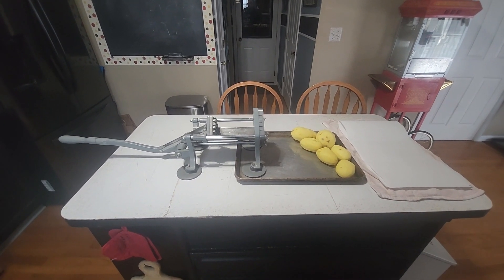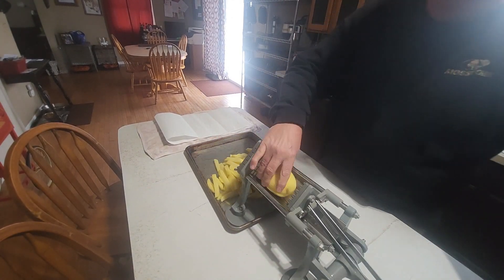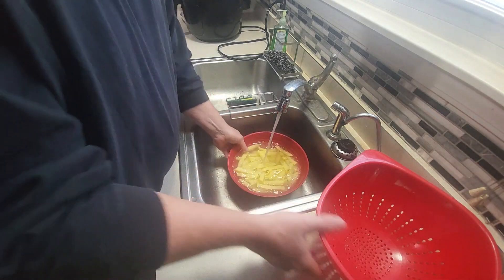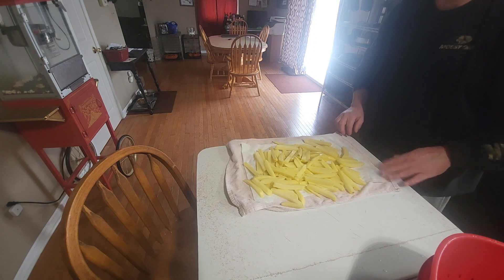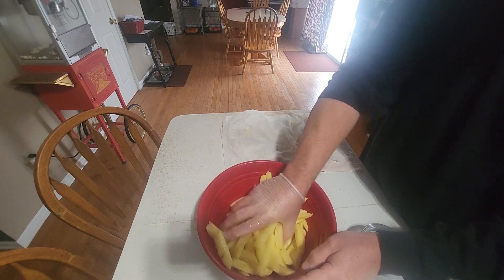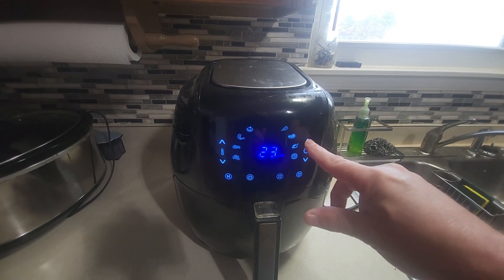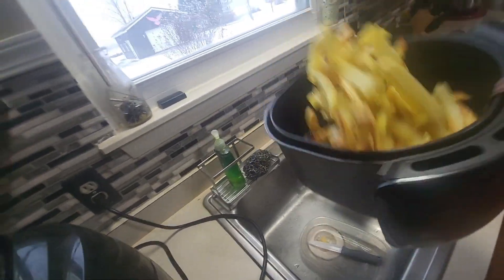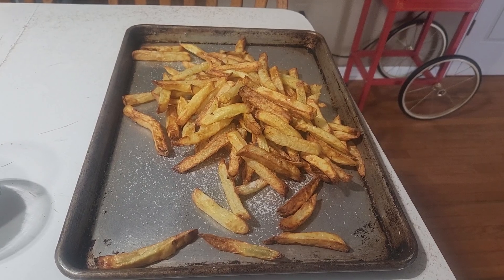Homemade French Fries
This is how I make homemade French fries in my air fryer.